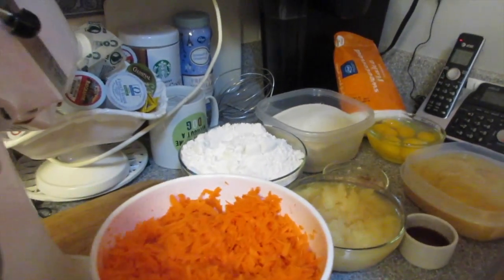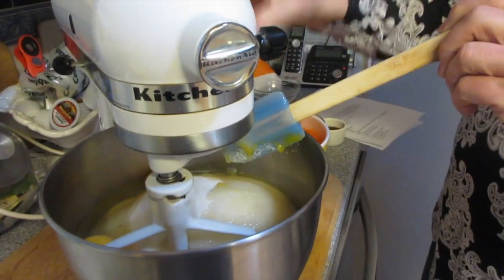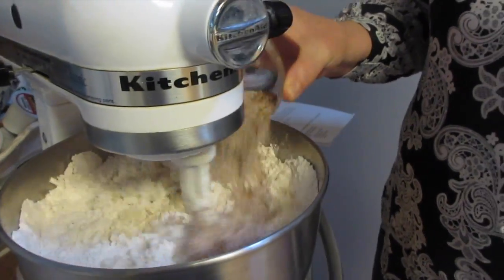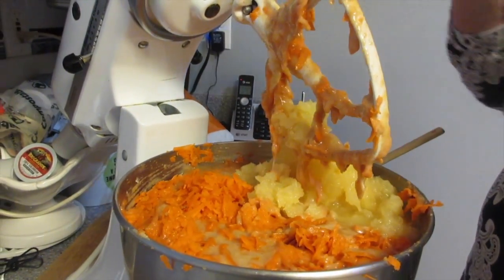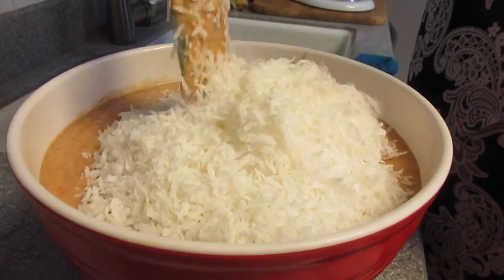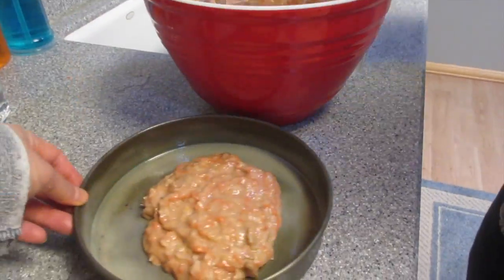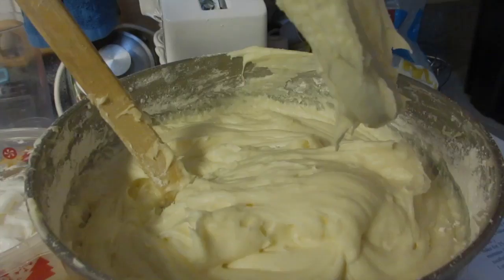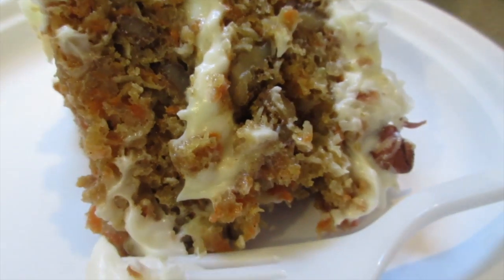BEST Carrot Cake Recipe - - Super MOIST! "To Die For Carrot Cake Recipe" | a Simply Simple Life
Pinterest Recipe: To-Die-For Carrot Cake
 (It's always so hard to find the origin of Pinterest inspired recipes: Searched and came up with Connie G and  Mom on Time-Out : Thank you for the sharing)

This To Die For Carrot Cake receives rave reviews for it's unbelievable moistness and flavor! Truly the BEST CARROT CAKE you'll ever try! So easy to make and as an added bonus, there's no oil or butter! I know this cake will quickly become a family favorite!
Author: Trish - Mom On Timeout

Ingredients
Cake:
One
1¼ cups unsweetened applesauce (or oil, this is what my Nana used)
2 cups granulated sugar
3 eggs, room temperature
Two
2 cups all-purpose flour
1 tsp baking soda
1½ tsp baking powder
½ tsp salt
1 tsp cinnamon
Three 2 cups grated carrots
1 cup shredded sweetened coconut
1 cup chopped nuts (optional)
1 tsp vanilla
1 cup Dole crushed pineapple (not drained!) {use the pineapple in JUICE not syrup}
Cream Cheese Frosting:
1 cup butter (softened)
16 oz cream cheese (softened)
2 tsp vanilla
2 lbs powdered sugar
top with toasted pecans or coconut if desired